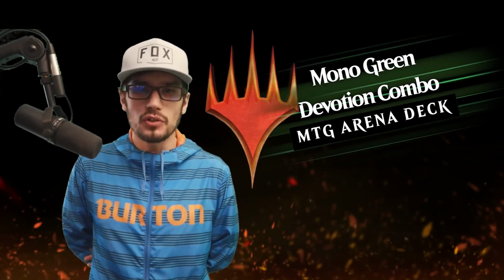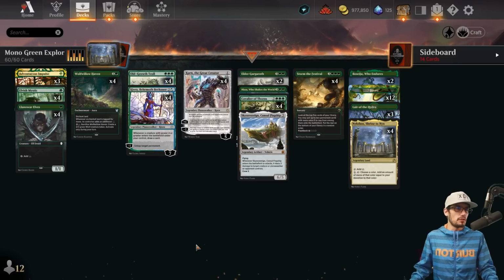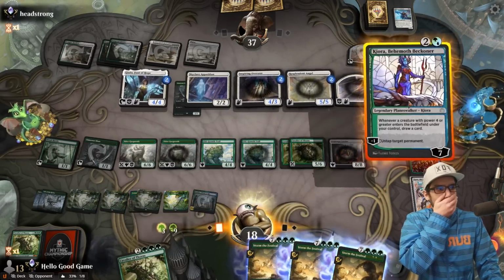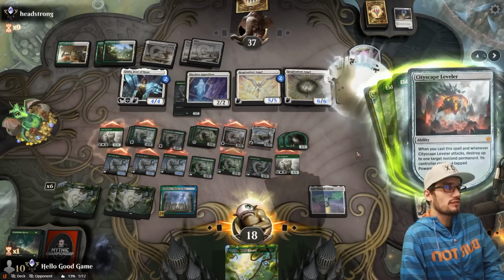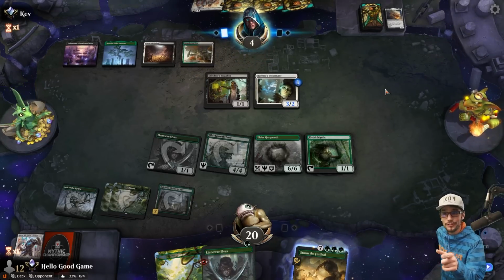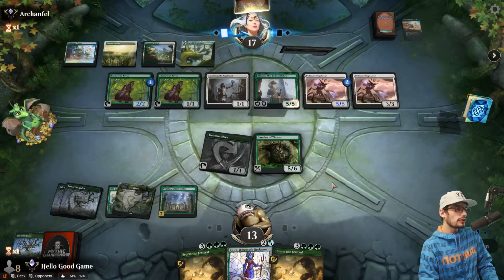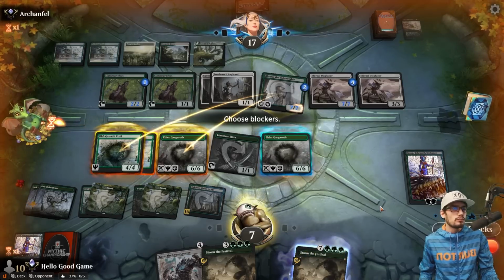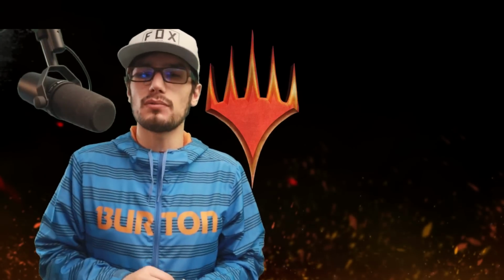🌳🌳🌳 Mono Green Devotion is the MOST BROKEN DECK I'VE EVER PLAYED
Deck
4 Nykthos, Shrine to Nyx (THS) 223
2 Boseiju, Who Endures (NEO) 266
4 Karn, the Great Creator (WAR) 1
4 Kiora, Behemoth Beckoner (WAR) 232
1 Skysovereign, Consul Flagship (KLR) 272
2 Elder Gargaroth (M21) 179
4 Wolfwillow Haven (THB) 205
12 Forest (UNF) 239
4 Storm the Festival (MID) 200
4 Old-Growth Troll (KHM) 185
1 Nissa, Who Shakes the World (WAR) 169
4 Llanowar Elves (DAR) 168
4 Elvish Mystic (M14) 169
4 Cavalier of Thorns (M20) 167
3 Lair of the Hydra (AFR) 259
3 Adventurous Impulse (STA) 49

Sideboard
1 Cityscape Leveler (BRO) 233
1 Damping Sphere (DAR) 213
1 Darksteel Citadel (M15) 242
1 Esika's Chariot (KHM) 169
1 God-Pharaoh's Statue (WAR) 238
1 Haywire Mite (BRO) 199
1 Heart of Kiran (KLR) 242
1 Pestilent Cauldron (STX) 154
1 The Stone Brain (BRO) 247
1 Tormod's Crypt (M21) 241
1 Transmogrifying Wand (M19) 247
1 Woodcaller Automaton (BRO) 292
1 Skysovereign, Consul Flagship (KLR) 272
1 Pithing Needle (MID) 257